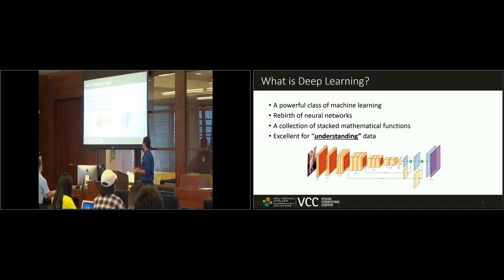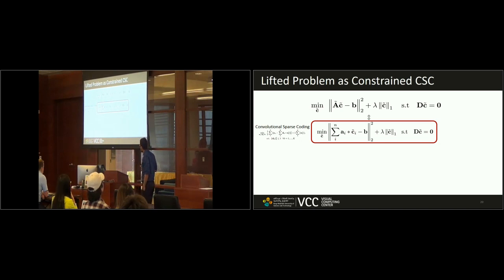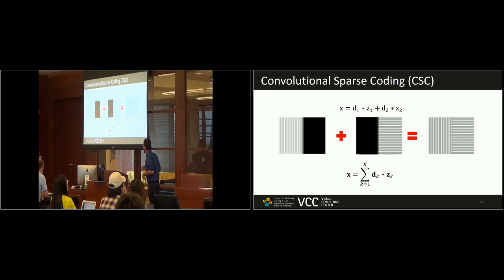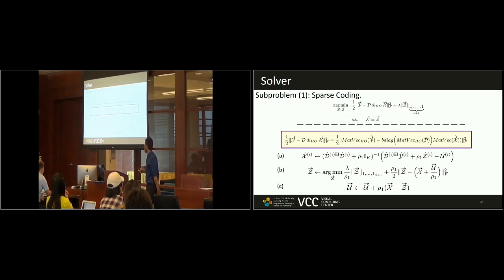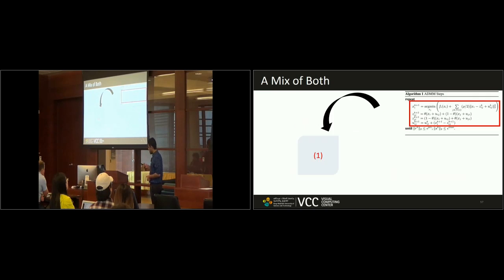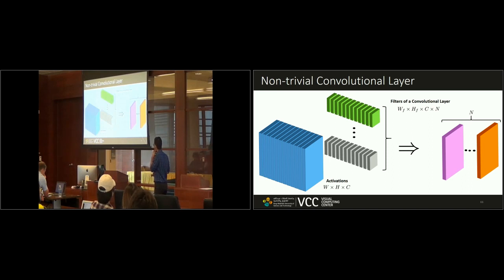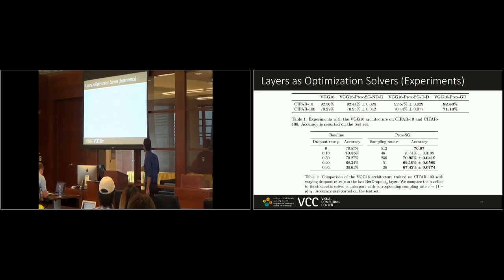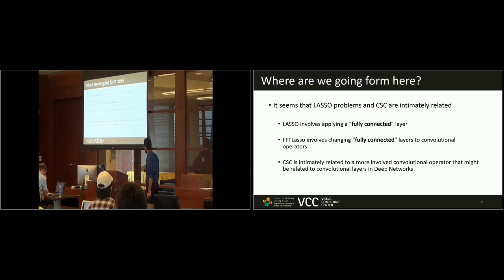Understanding a Block of Layers in Deep Neural Networks An Optimization Perspective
This is my PhD proposal. This proposal is a compilation of three papers into three puzzle pieces. The overall picture is that we lay grounds towards new connections between forward passes of networks and approximate optimal solutions to certain types of objective functions.

"FFTLasso: Large-Scale LASSO in the Fourier Domain". Adel Bibi, Hani Itani and Bernard Ghanem. Accepted as oral in CVPR17.

"High Order Tensor Formulation for Convolutional Sparse Coding". Adel Bibi and Bernard Ghanem. Accepted in ICCV17.

"Deep Layers as Stochastic Solvers". Adel Bibi, Bernard Ghanem, Vladlen Koltun and René Ranftl. Accepted in ICLR19.